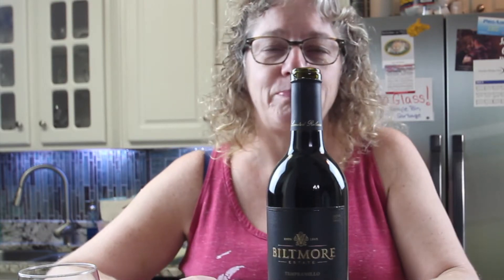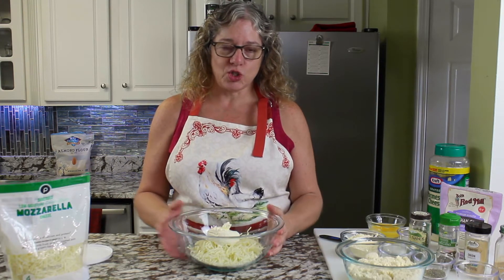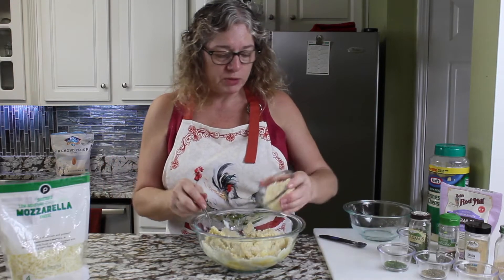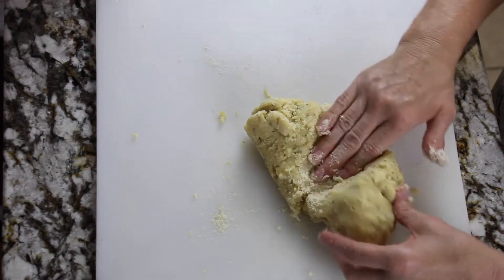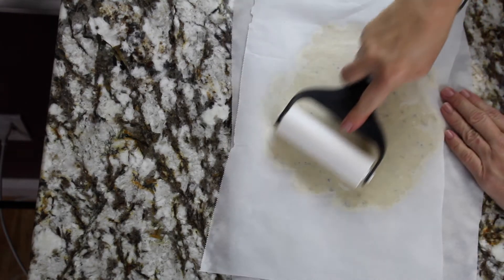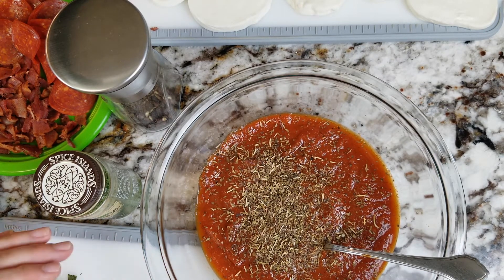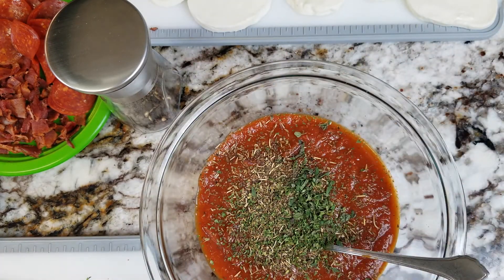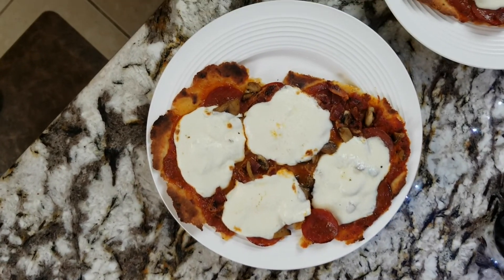keto pizza whith homemade dough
keto friendly tasty pizza dough recipe.  How to make easy delicious low carb pizza.

Keto fathead pizza dough

 2 cups shredded mozzarella
 2 tablsp cream cheese
 1         egg
 1 3/4 c almond flour
 1/4 c grated parmesan cheese
 1/2 tsp  parsley
 1/2 tsp oregano
 1/2 tsp onion powder
 1/2 tsp garlic powder
        1/2 tsp xanthan   gum

cheese mixture
MICROWAVE FOR 1-1 1/2 MINUTES, STIRING EVERY 30 SECONDS TILL MELTED AND SOFT

bake dough
BAKE AT 425 5-7 MINUTES FOR THIN CRUST 8-10 FOR THICKER

bake completed pizza
BAKE FOR 6MINUTES AT 425

Our channel is dedicated to helping people learn to cook delicious meals, helpful tips, tricks and other lifestyle information. Most entries are low carb and keto friendly. We will be adding dog food recipes as well.
Look for  new content / recipes on Monday and Thursdays.
Some additional content may come up on Saturdays these will be short videos.

Thanks
Intoxicating kitchen